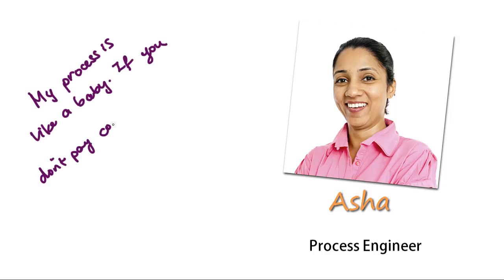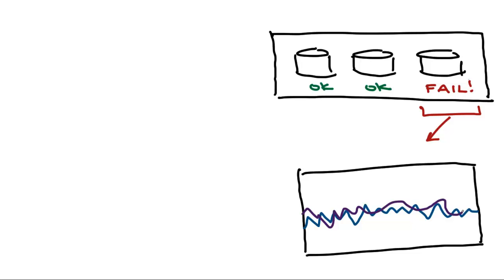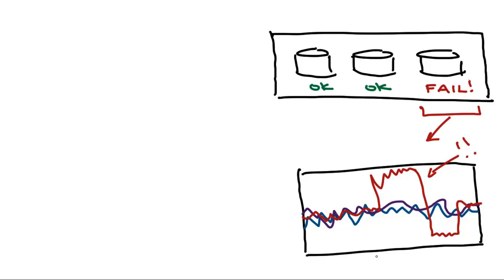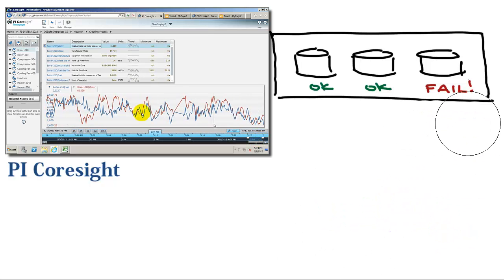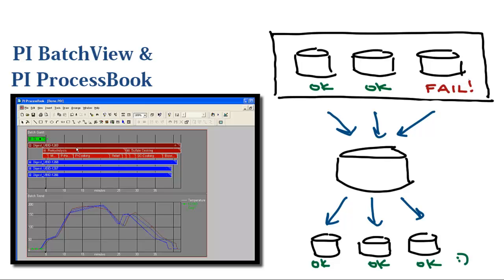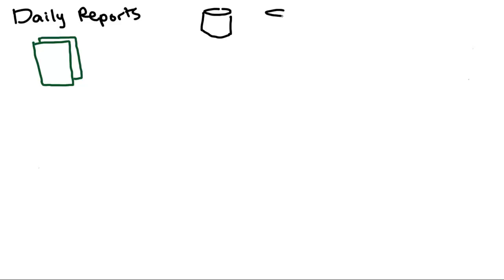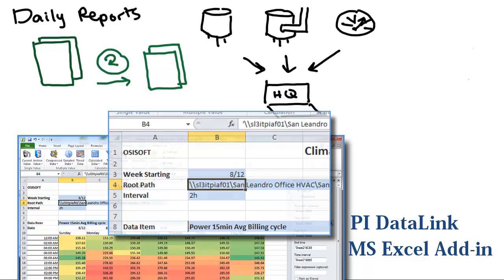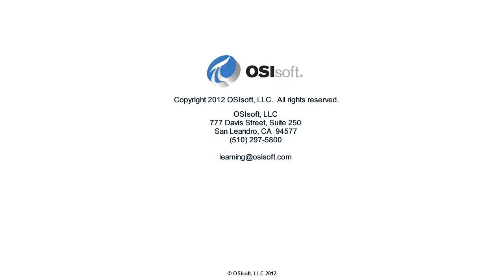OSIsoft: What is the PI System for a Process Engineer?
New to the PI System?  What it could do for your job?
Asha -- Process Engineer

"The process is like a baby; if you
don't pay constant attention to it,
you'll end up with a big mess."

Asha is responsible for the overall health of the process. She ensures that yields and quality are within expected parameters. When time allows, Asha works to improve the process overall and advance her career.  The PI System frees her to leverage her experience.

Watch the stories of how the employees of the fictional Unified Chemical use the PI System on their jobs.